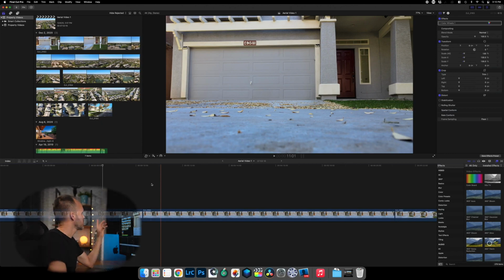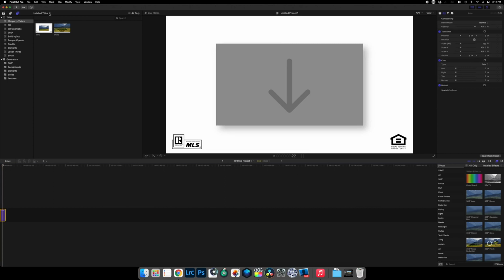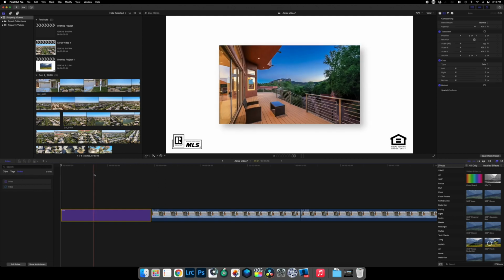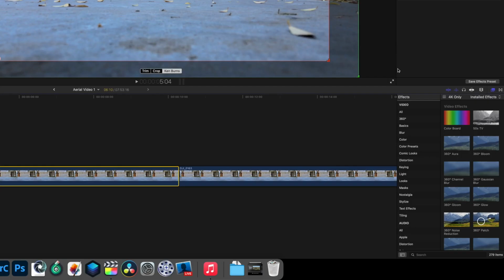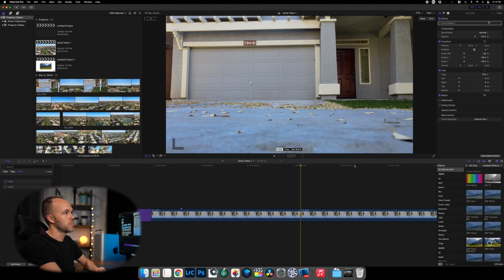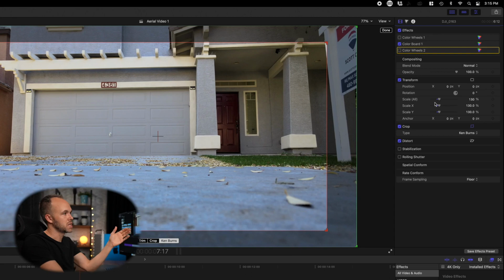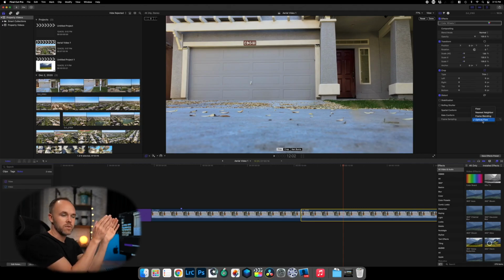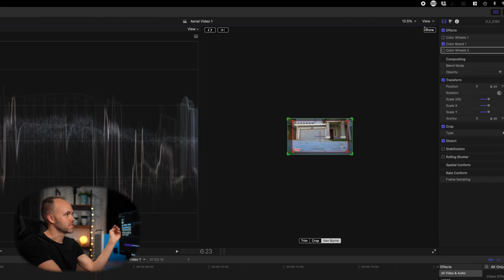62 - Final Cut Pro Basics